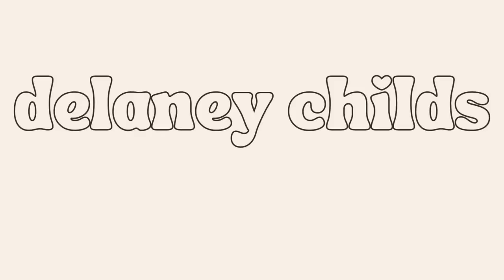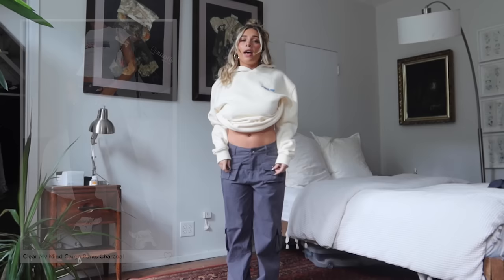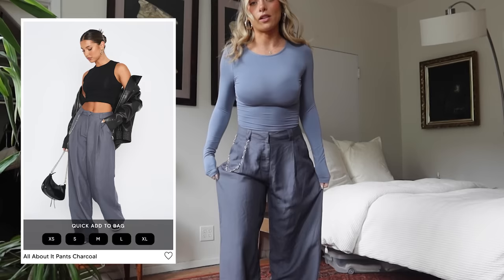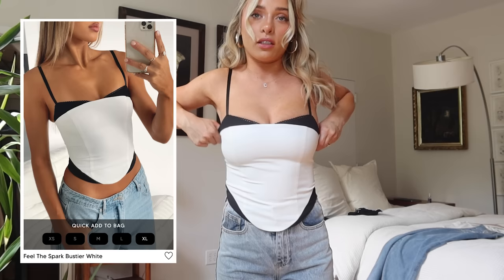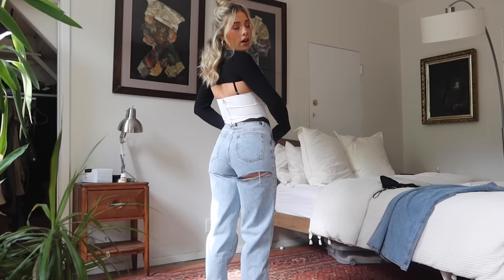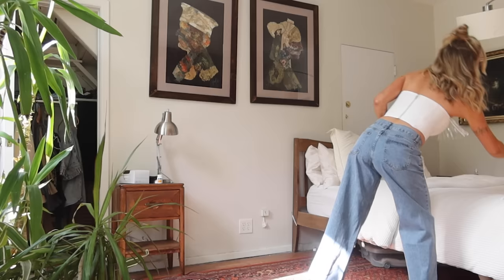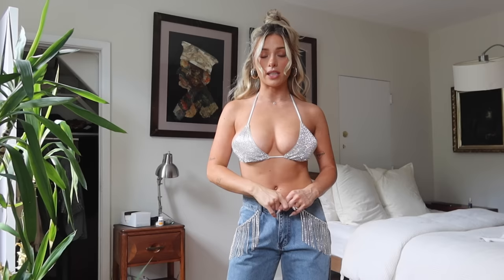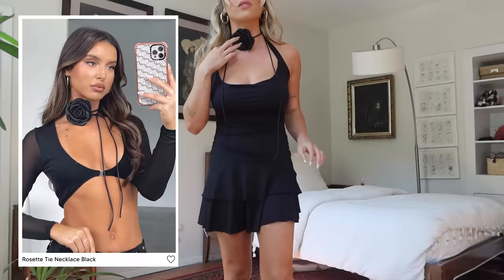Spring and Summer Outfit Ideas ft Whitefox Boutique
Products featured:
Offstage Hoodie Buttercream